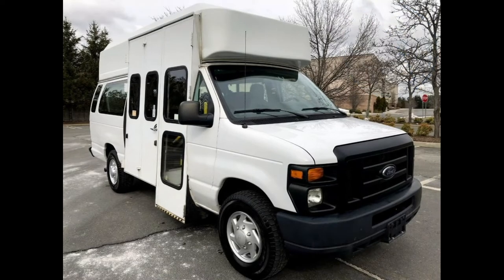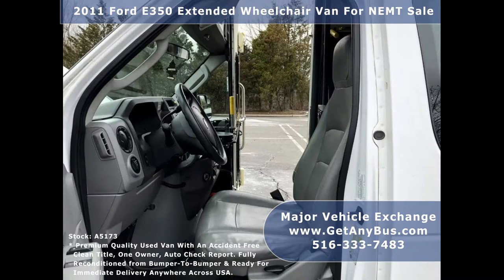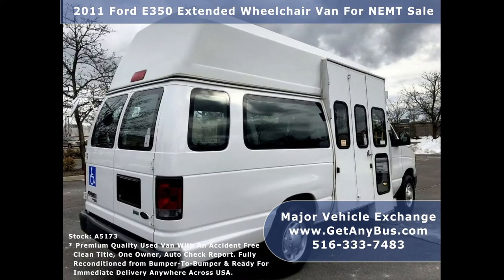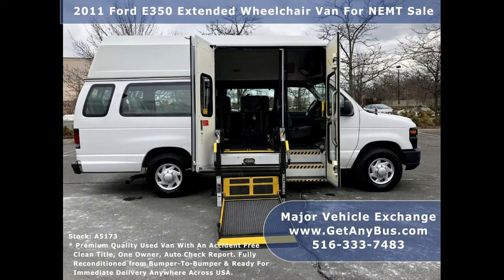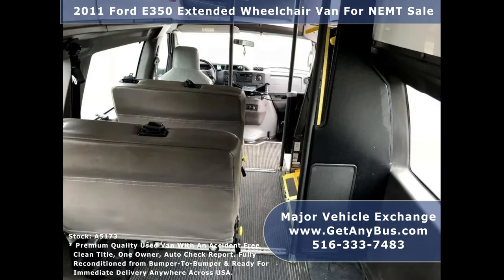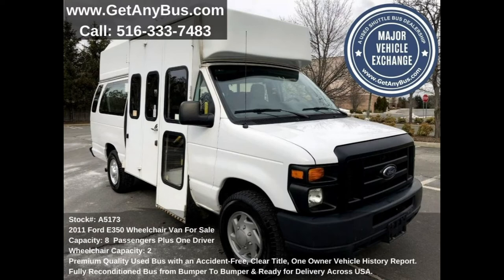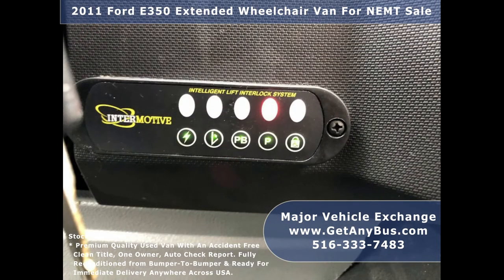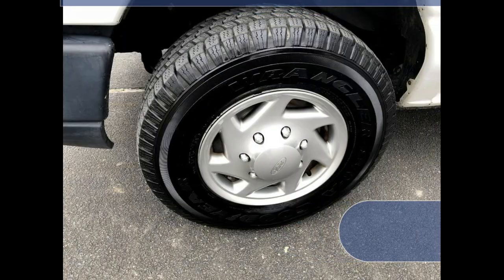Used Wheelchair Curbside Van Sale | 2011 Ford E350 Extended Wheelchair NEMT Van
2011 Ford E350 Extended Wheelchair Van For NEMT
Extended High Top NEMT Wheelchair Van w/Bus Door and Side Lift

2011 Ford E350 Extended Wheelchair Van For NEMT
Miles 57,675
Drivetrain
Exterior Color  White
Interior
Stock # A5173
VIN # 1FTSS3EL5BDA98932
Some of our used vehicles may be subject to unrepaired safety recalls. Check for a vehicle’s unrepaired recalls by VIN
Vehicle Overview
Ford E-350 Extended Super-Duty Wheelchair Medical Transport Ambulette Van / Bus

 MAJOR VEHICLE EXCHANGE HAS RECONDITIONED BUSES AND WHEELCHAIR VANS READY FOR DELIVERY. GREAT SELECTION OF USED BUSES FOR CHURCH, MOBILITY SHUTTLE SERVICE, TOUR, CHARTER, AND TEAM SPORTS.

 5.4L TRITON GAS ENGINE & AUTOMATIC TRANSMISSION WITH OVERDRIVE.

OVERHEAD LIGHTING - AM/FM/ STEREO - BUS STYLE PASSENGER ENTRANCE DOOR - ANTI-LOCK BRAKES.

  THIS VAN IS IN EXCELLENT CONDITION BOTH INSIDE AND OUT. PREVIOUSLY FLEET OWNED & MAINTAINED. THE INTERIOR SHOWS VERY LITTLE WEAR AND THE EXTERIOR IS IN EXCELLENT CONDITION.

 WE CARRY THE BIGGEST AND FINEST SELECTION OF RECONDITIONED USED BUSES AND VANS FOR CHURCH, ASSISTED LIVING, HANDICAPPED MOBILITY, HOSPITALS, CAMP, SHUTTLE SERVICE, TOUR, CHARTER, AND TEAM SPORTS.

  CERTIFIED READY TO HIT THE ROAD! THE VAN HAS BEEN CONTINUOUSLY MAINTAINED AND HAS BEEN RECENTLY SERVICED & CHECKED OUT.

COMPLIMENTARY AIRPORT PICK UP OR DELIVERY ARRANGED ANYWHERE IN THE USA.

Fully reconditioned Ford 2011 Ford Wheelchair Shuttle Van / Bus with an electronic curbside wheelchair lift. The van was part of a government fleet and was extremely well maintained. It handles up to 2 wheelchairs and up to 8 passenger bus style seats plus a driver.

Clean, fully equipped, and in mint condition. Perfect for medical transport, nursing homes, assisted living, senior daycare, families with a disabled family member, handicapped mobility, ambulette, tours, charters, shuttle service, church, and seniors. Excellent vehicle for starting your medical transport business. This vehicle is one of a kind, and not easy to find. Clean title, accident-free one-owner vehicle as per AutoCheck.

The engine starts easily and runs smoothly. The automatic transmission shifts well and without hesitation. All other mechanical functions are in excellent working condition. The A/C blows strong and cool. The tires are in excellent condition with a substantial amount of tread remaining. The interior is in excellent condition having been kept clean and free from dirt and stains. The exterior is excellent with only normal wear and tear. Fire extinguisher and safety equipment is located throughout.

Features on this vehicle include (Partial Listing): Ford E-350 Extended Super Duty Van - High-Back Driver's Seat - Ford 5.4L Triton Gas Engine - 5 Speed Automatic W/ Overdrive - Electronic Curbside Wheelchair Lift - Hi Top Roof - Seat Belts - Full-Size Full Height Bus Passenger Door - Power Windows - Power Door Locks - Automatic Retractor Wheelchair Tie Downs - Seats up to 8 Passengers / 2 Wheelchair Positions - AM/FM/ Stereo System - Front High Capacity Air Conditioning and Heat - Safety Equipment Throughout - Interior Lighting.